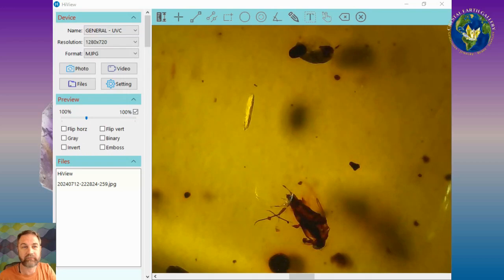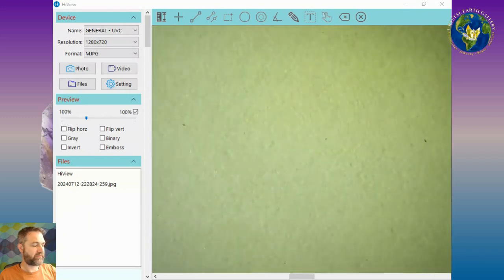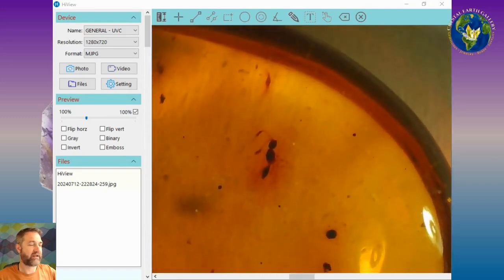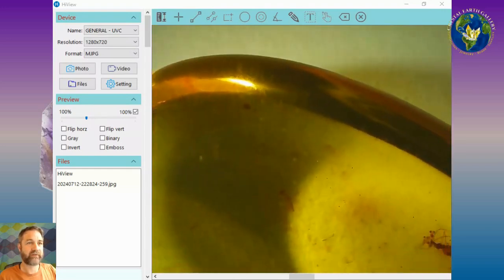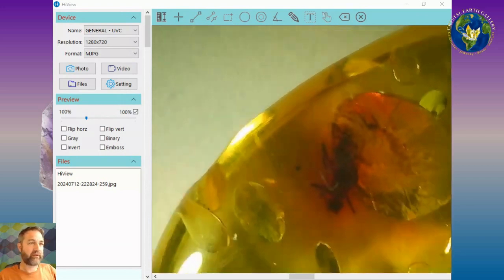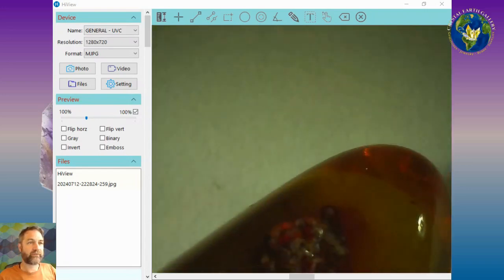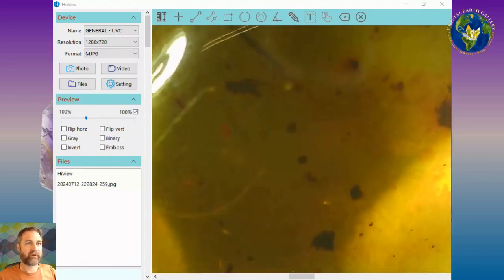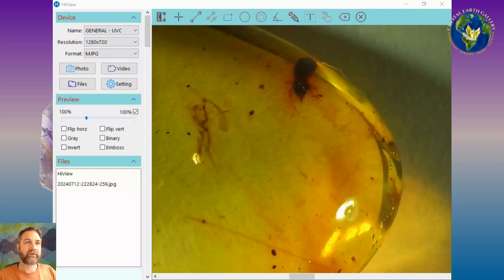Amber w Insects - AV #11-#20 | Crystal Earth 🌎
Join Nic Scogna on the Crystal Earth Podcast for the second episode of Amber Vision! This time, we're diving even deeper into the mesmerizing world of amber inclusions.

We explore another set of 10 remarkable amber specimens, each containing fascinating prehistoric insects and inclusions. From ancient bugs to plant material, these specimens offer a window into the distant past, preserving moments in time from millions of years ago. Codes are AV11 to AV20

What do you see in these amber pieces? Comment and let us know!
Your observations and questions make this journey even more exciting.

If you're as captivated by amber as we are, help us reach our first 100 followers! Want to be part of the show? Comment with your favorite stone and we'll discuss it on a future episode!

Host links:
CrystalEarthGallery.com

Dive into the ancient world with us and uncover the secrets hidden within amber.